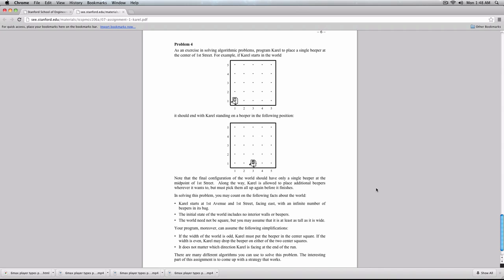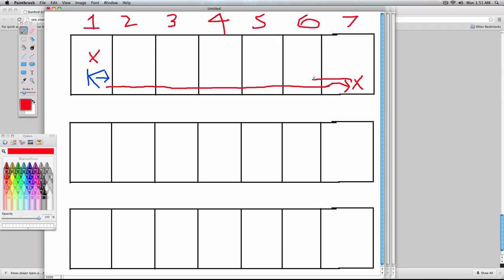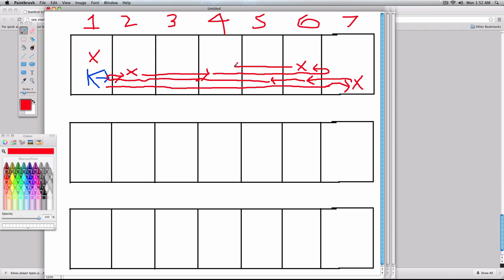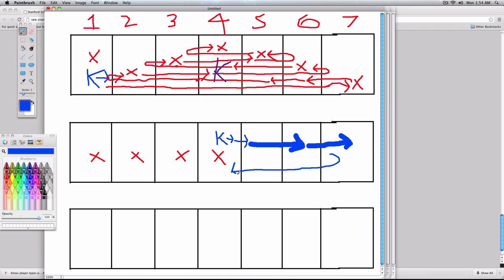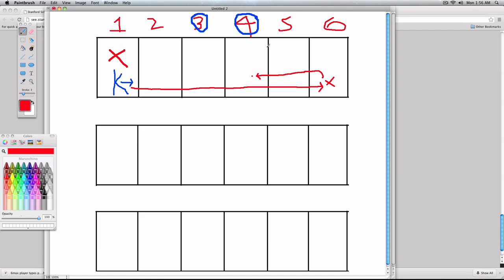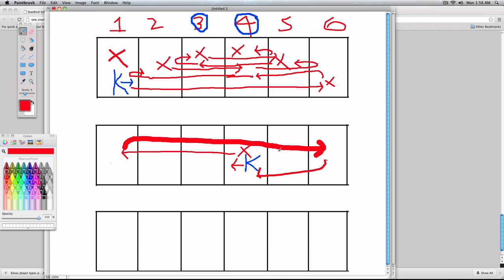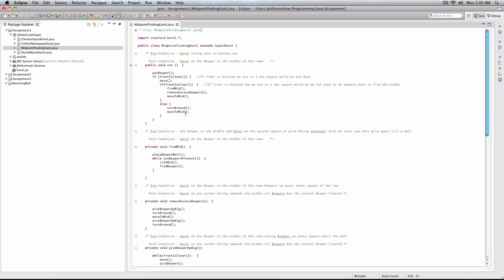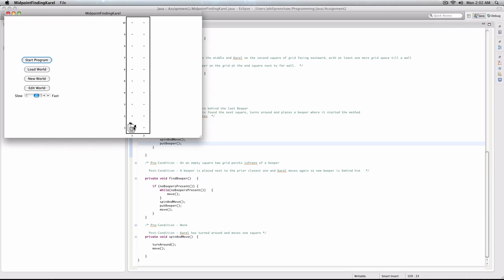cs106a - Assignment 1 : Question 4 - Mid Point Finding Karel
This is a series of videos tackling the Assignments of cs106a, a nonline course from Stanford University available free on the internet.

The website for this course with all the material and lectures talked about here is available

This video looks at Assignment 1 - Question 4 Where Karel needs to find the middle square in a row and place a marker on it.